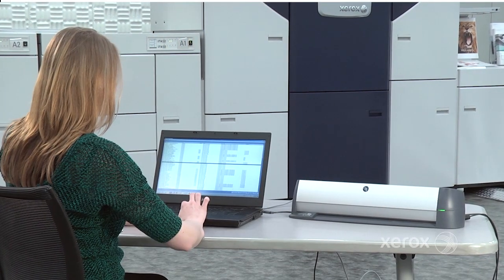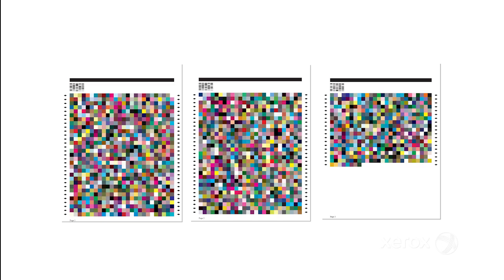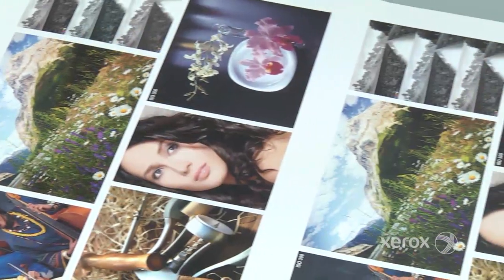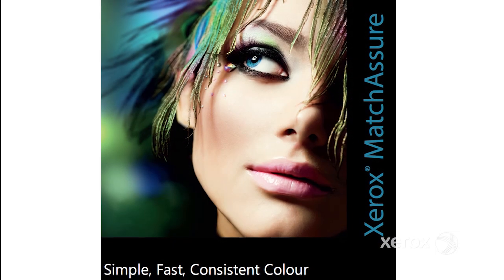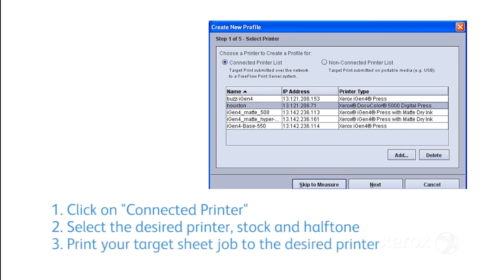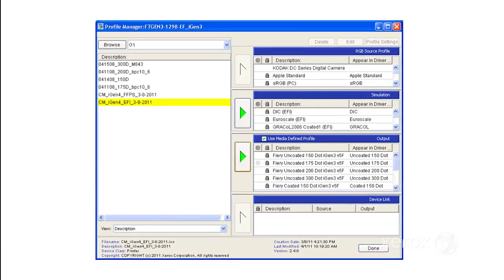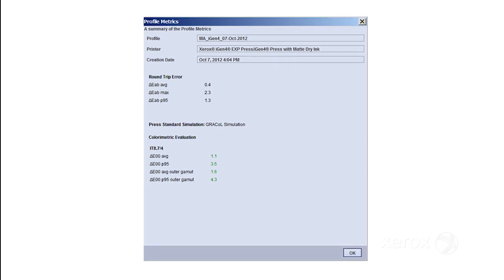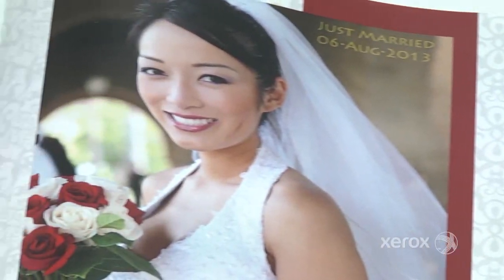MatchAssure for Fast, Easy, Accurate Color Profiling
Discover more about the MatchAssure tool which creates fast, easy, accurate destination profiles for consistent color across multiple printers and sites. Delivers superb color matching across the fleet of Xerox presses as well as selected other presses.